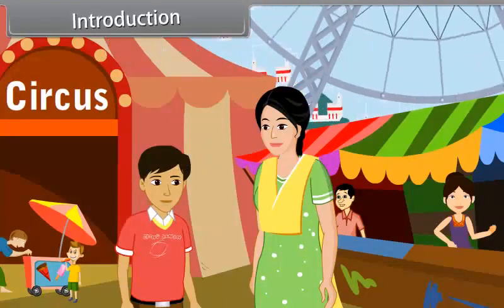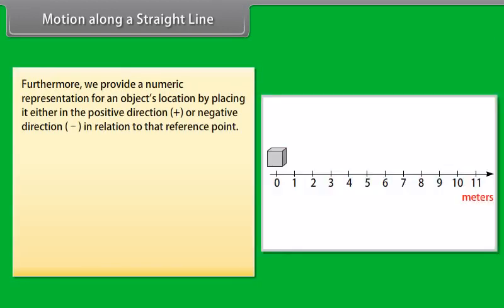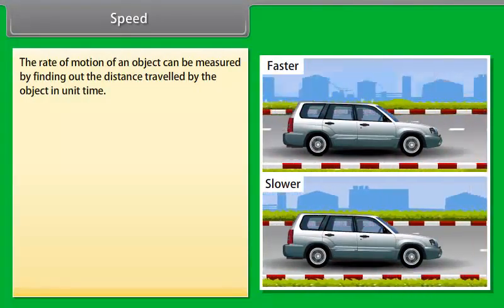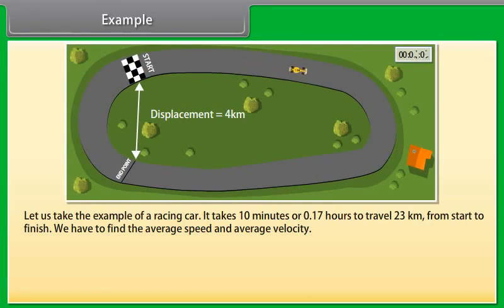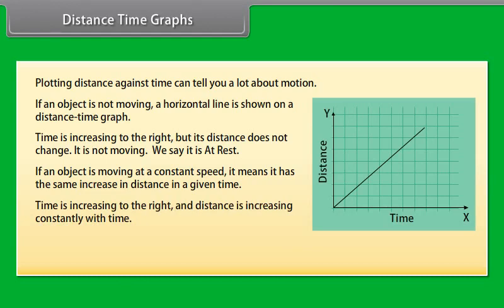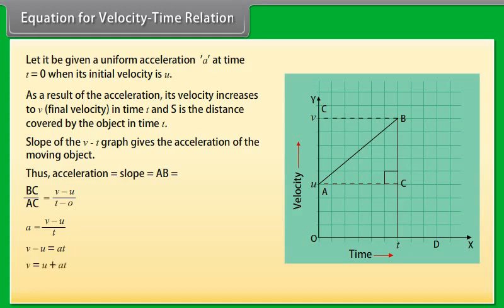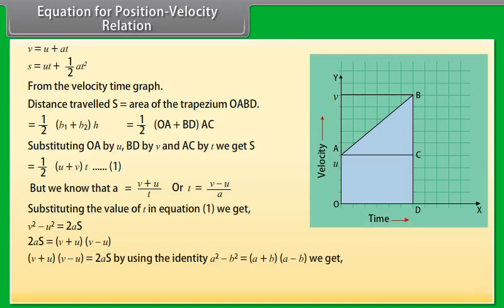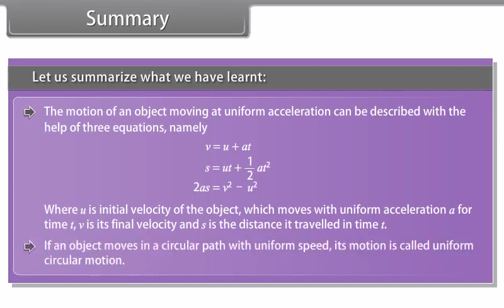Motion | Class 9 | Physics